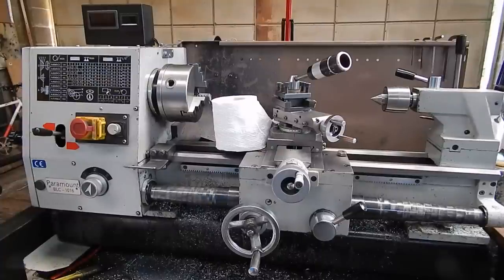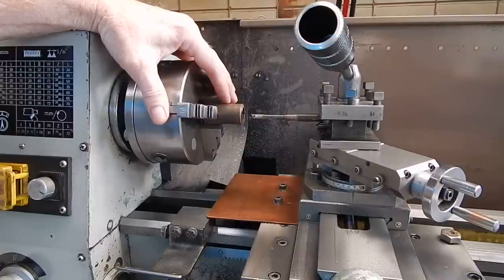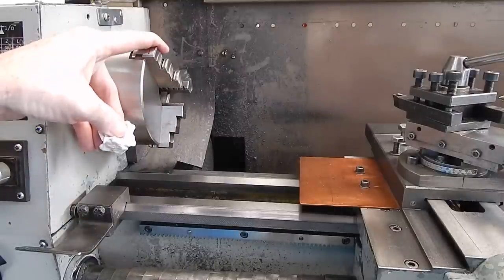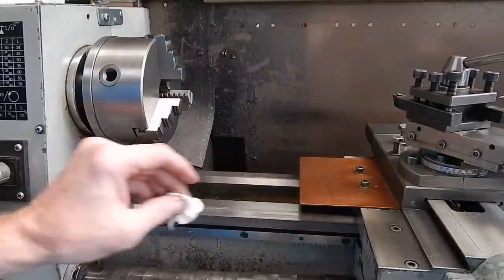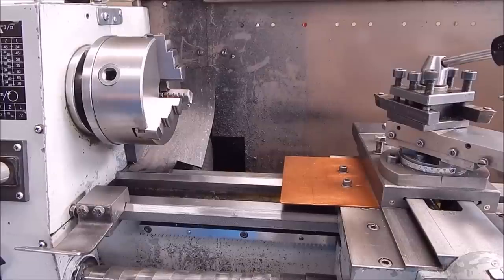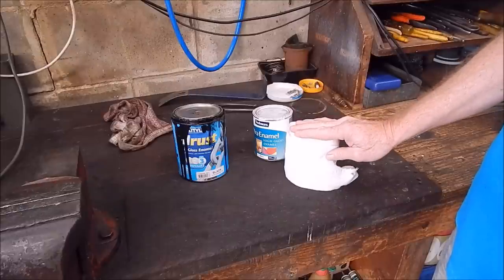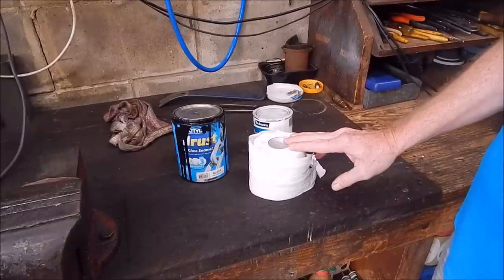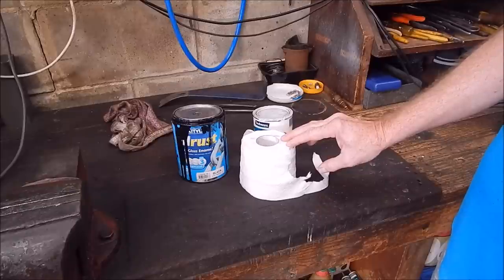The handiest thing in the workshop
What is it?  Watch and see.